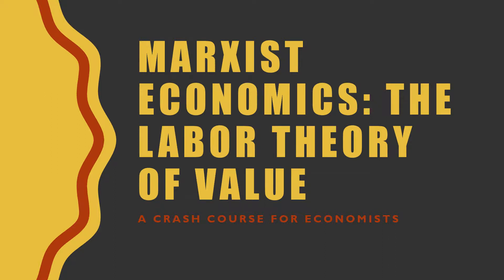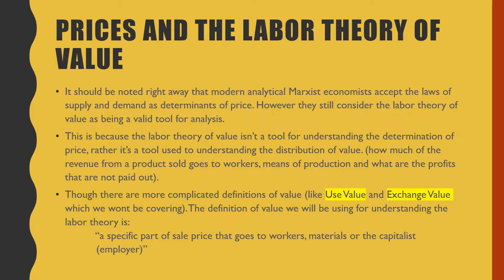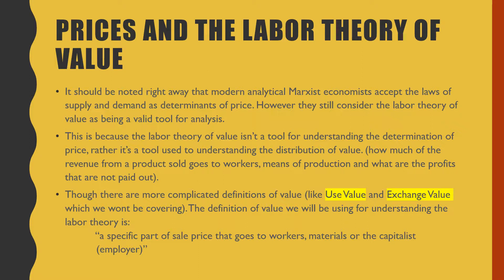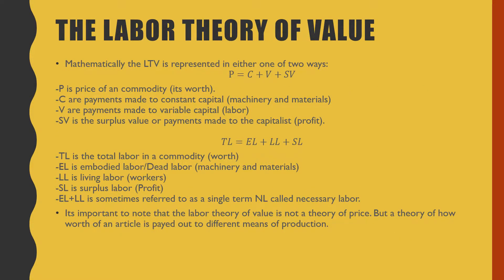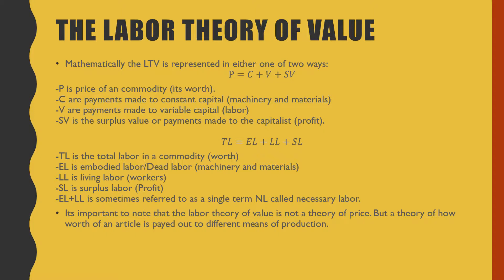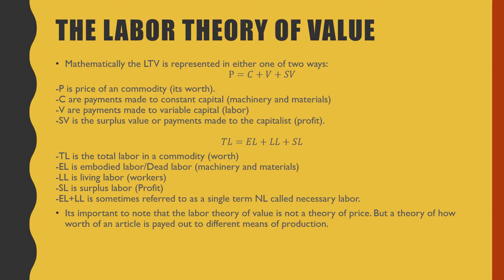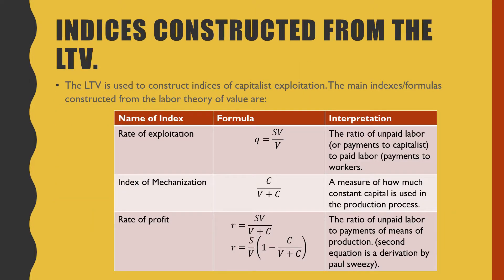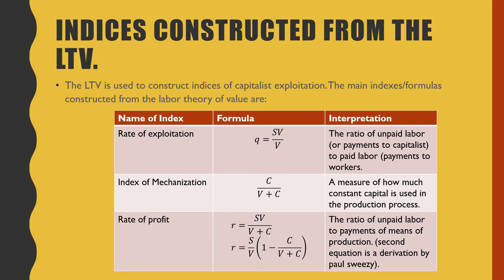Marxist Economics: Labor Theory of Value (Lecture 4/5)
A crash course in Marxist Economics for those with a mainstream economics background. In this Video we talk about the Labor Theory of Value.